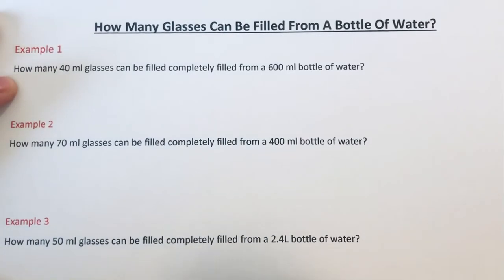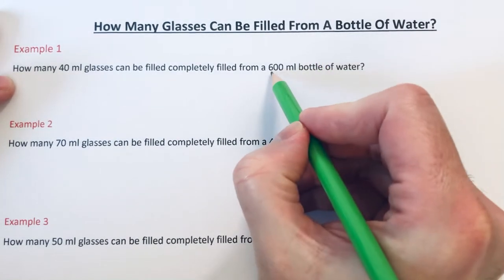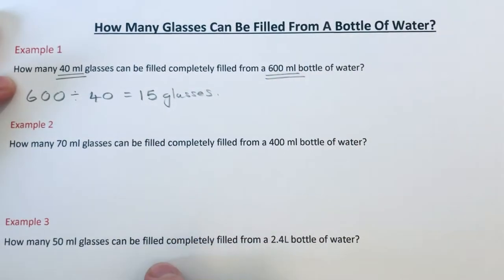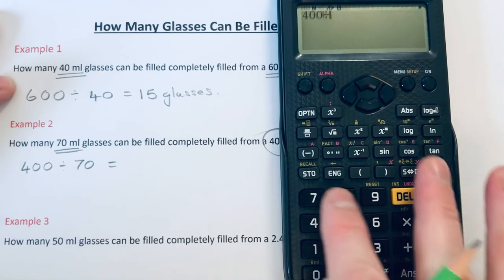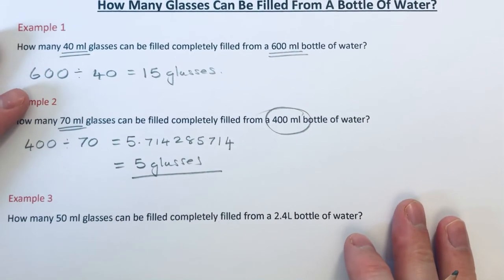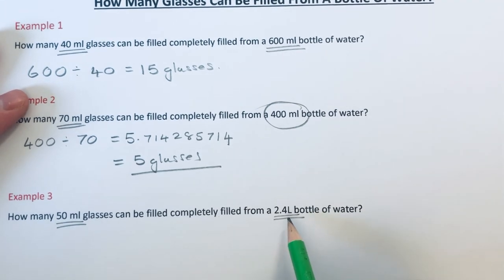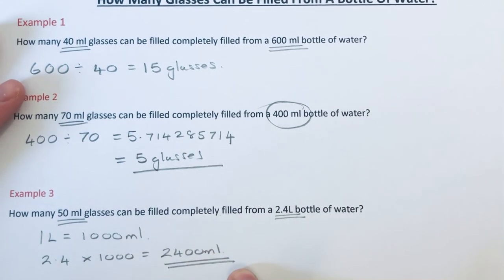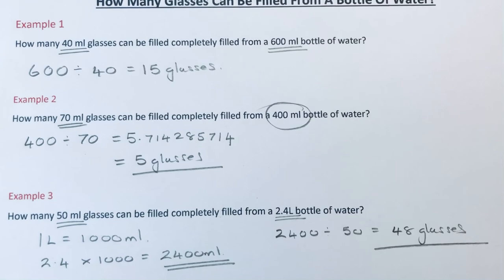How Many Glasses Can Be Filled Completely From A Full Bottle Of Water?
In this video you will be shown how to calculate the amount of glasses that can filled from a bottle of water. To do this divided the volume of the large container (bottle) by the volume of the glass. Make sure the volumes are given in the same units of volume.

In example 1, you are asked to work out how many 40ml glasses can filled up completely from a 600ml bottle of water. To do this divide 600 by 40 which gives 15 glasses.

In example 2, you are asked to work out how many 70ml glasses can filled from a 400ml bottle of water. Again divide 400 by 70 to 5.7…. The answer then has to be rounded down to 5.

In the final example you are asked how many 50ml glasses of water can be filled from a 2.4L bottle. First you need to change 2.4L into ml to give 2,400ml as the volumes have different units. Finally divide 2400 by 50 to give 48 glasses.